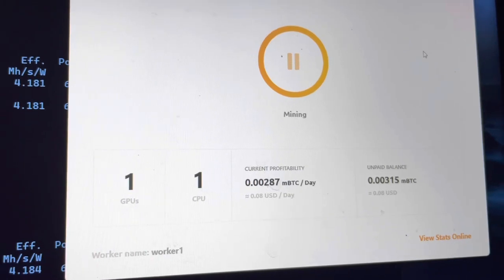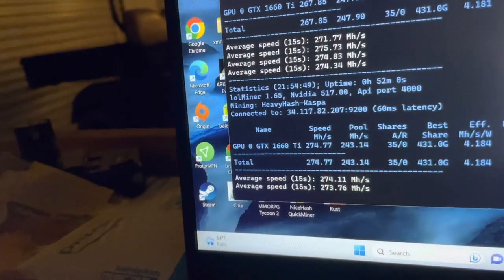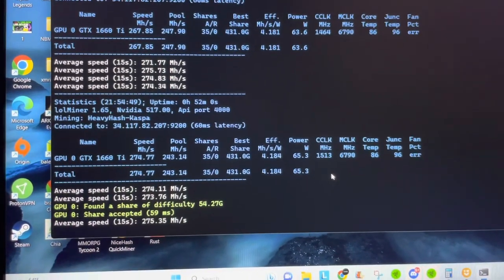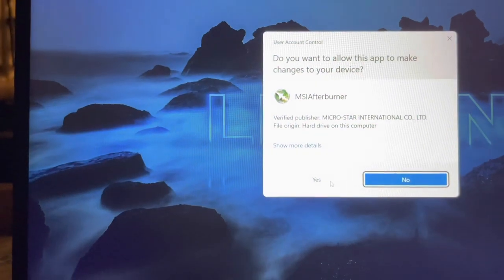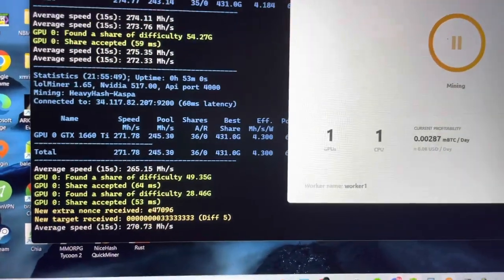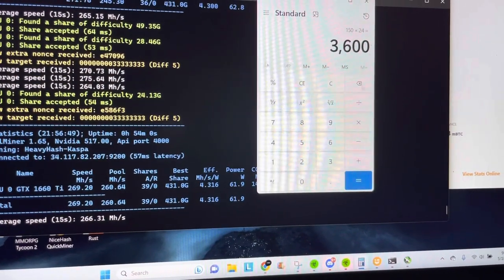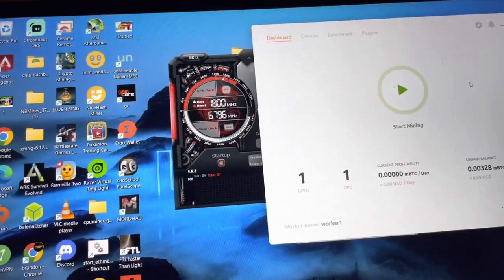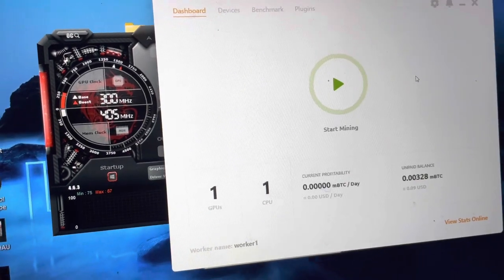Laptop Mining may 2023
Should You Buy RTX4090 for Crypto Mining

Last Night in the Crypto Box

Cheap Solar Panels